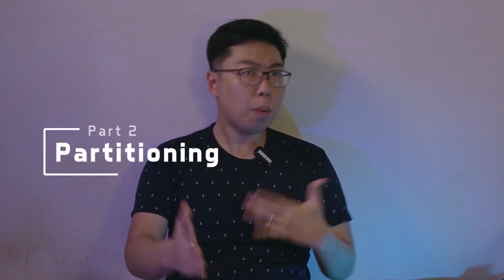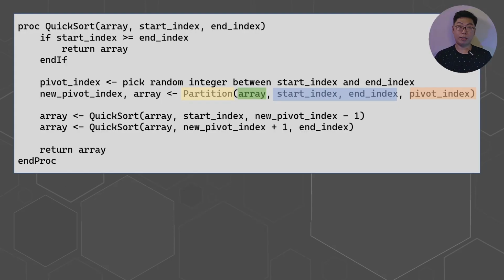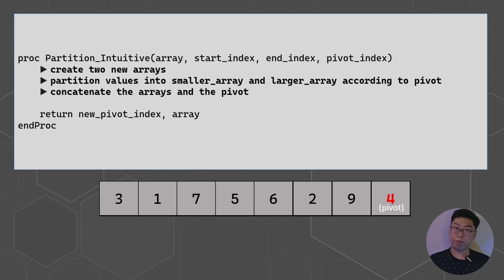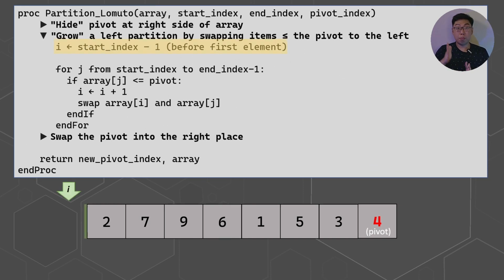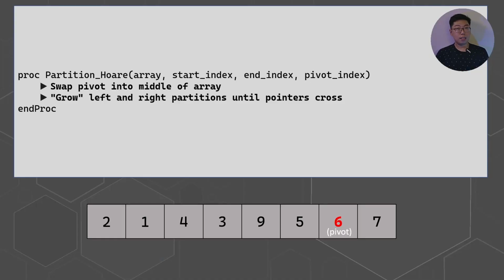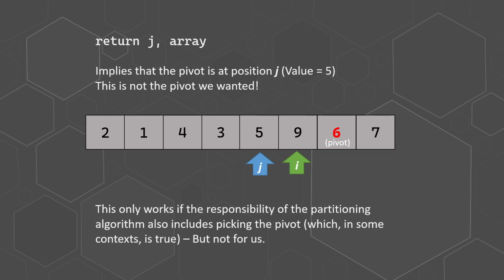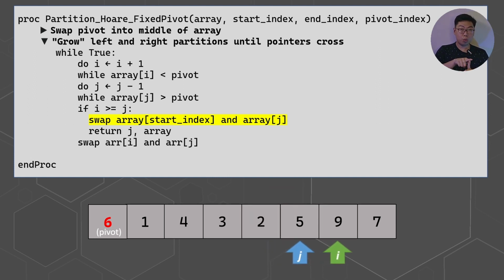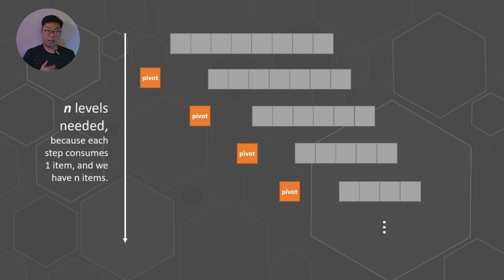All Quicksort does is call this function - Partition!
Quicksort is an algorithm that has a ton of variation to it - Today, we break down this algorithm into its constituent parts, Partitioning and recursion, and try to understand what it is about Quicksort that stays the same between implementations, and what changes.

0:00 Introduction
0:26 Basics of Quicksort
1:39 Introduction to Partioning
2:20 Relationship between Partitioning and Quicksort
2:39 The Quicksort "Driver"
5:01 Partitioning Algorithm #1: The Intuitive One
6:40 Partitioning Algorithm #2: Lomuto's Scheme
8:55 Partitioning Algorithm #3: Hoare's Scheme
11:57 Time Complexity of Partitioning
13:00 Time Complexity of Quicksort & Pivot Choice
15:18 Conclusion

Here's the pseudocode used in the video:

*Main Quicksort Driver*
proc QuickSort(array, start_index, end_index)
    if start_index ≥ end_index
        return array
    endIf

    pivot_index ← pick random integer between start_index and end_index
    new_pivot_index, array ← Partition(array, start_index, end_index, pivot_index)

    array ← QuickSort(array, start_index, new_pivot_index - 1)
    array ← QuickSort(array, new_pivot_index + 1, end_index)

    return array
endProc

*Intuitive Partitioning Algorithm*
proc Partition_Intuitive(array, start_index, end_index, pivot_index)
    smaller_array ← create empty array
    larger_array ← create empty array

    pivot ← array[pivot_index]
    for i from start_index to end_index (inclusive)
        if array[i] ≤ pivot
            add array[i] to smaller_array
        else
            add array[i] to larger_array
        endIf
    endFor

    new_pivot_index ← start_index + length of smaller_array

    replace array[start_index to new_pivot_index-1] with smaller_array
    replace array[new_pivot_index] with pivot
    replace array[new_pivot_index+1 to end_index] with larger_array

    return new_pivot_index, array
endProc

*Lomuto's Partitioning Scheme*
proc Partition_Lomuto(array, start_index, end_index, pivot_index):
  swap array[end_index] with array[pivot_index]
  pivot ← array[end_index]

  i ← start_index – 1 (before first element)

  for j from start_index to end_index-1:
    if array[j] ≤ pivot:
      i ← i + 1
      swap array[i] and array[j]
    endIf
  endFor

  i ← i + 1 (set pivot location)
  swap arr[i] and arr[right]
  new_pivot_index ← i

  return new_pivot_index, array

*Hoare's Partitioning Scheme (Modified)*
proc Partition_Hoare_FixedPivot(array, start_index, end_index, pivot_index)
  mid ← floor((start_index + end_index) / 2)
  swap array[pivot_index] with array[start_index]
  pivot ← arr[start_index]

  i ← start_index – 1
  j ← end_index + 1

  while True:
    do i ← i + 1
    while array[i] ‹ pivot
    do j ← j - 1
    while array[j] › pivot
    if i ≥ j:
      swap array[start_index] and array[j]
      return j, array
    swap arr[i] and arr[j]
endProc

Want to contribute to the channel? Consider using the "Super Thanks" feature above, or visit my to find alternative ways to donate. Thank you!